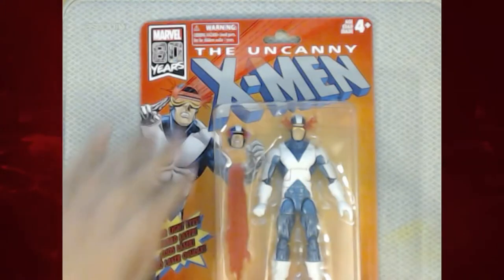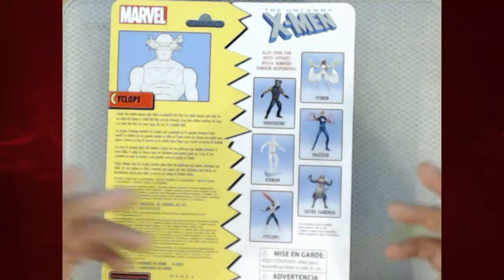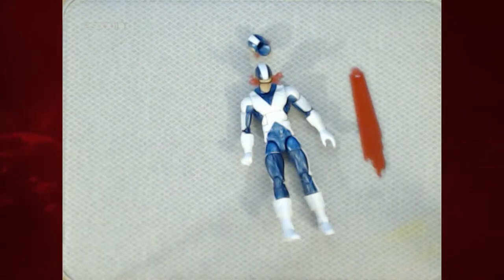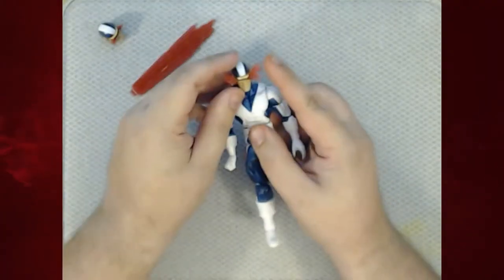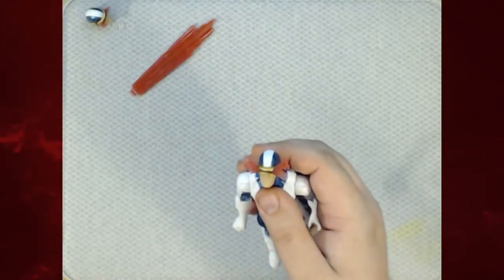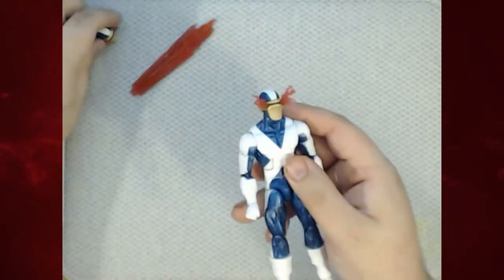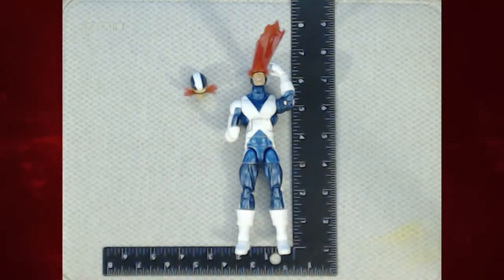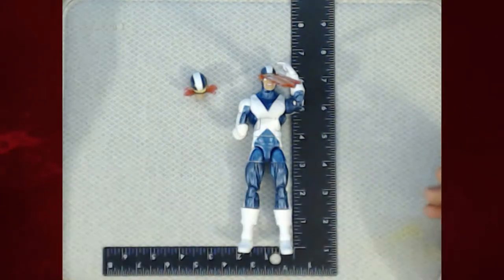TAKING THE MARVEL WAY-BACK MACHINE | Marvel Legends X-Men Retro Wave Unboxing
Join in as we unbox the (mostly) COMPLETE Marvel Legends X-Men Retro Wave of action figures!

Vamp has been collecting action figures since 1988 and is still going strong! He's got a funny, meme-y sense of humor (at least if his editor has anything to say about it), while being fun for all ages. He's eager to share his passion and knowledge of a great range of action figures for casual fans, collectors, adults, and kids alike! Vamp specializes in Hasbro and ToyBiz Marvel Legends, but his plastic crack addiction goes beyond even that.

Twitch (See this live before it gets memed up by the editor)

Intro/Outro Music: The Coming Storm by Ethan Meixsell